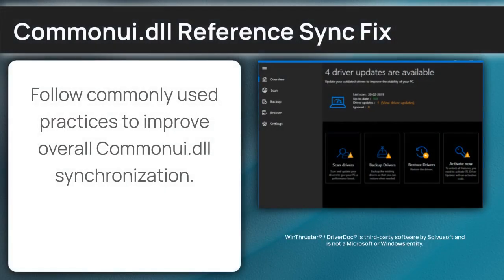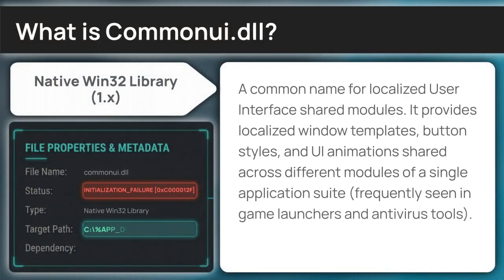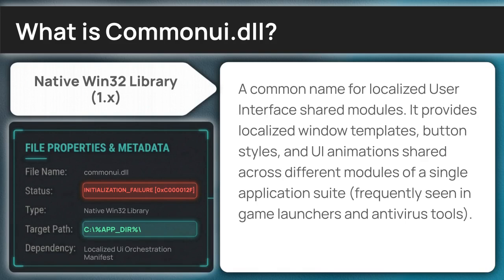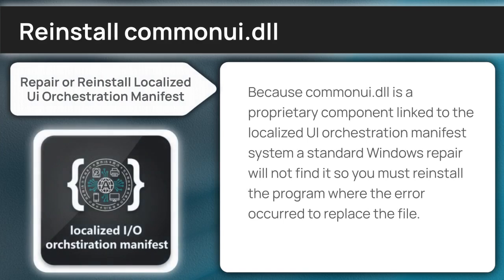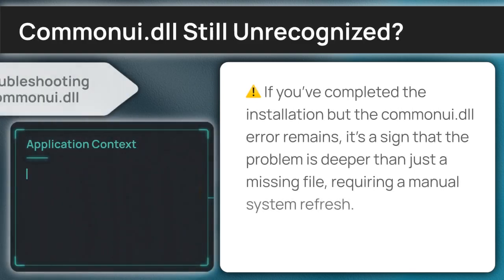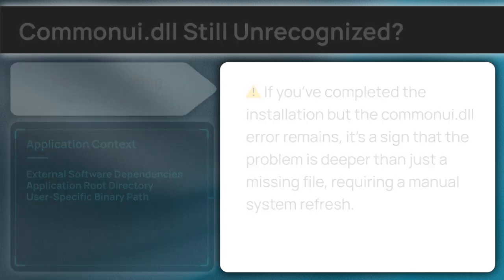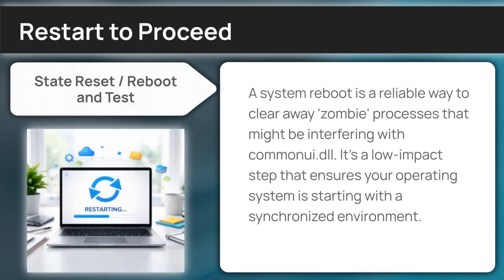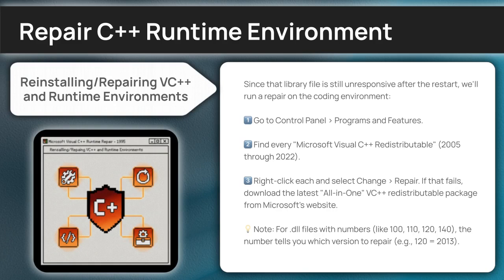Fix commonui.dll Missing Error!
Commonui.dll: Quick Tutorial to Resolve Loading Errors Due to Missing or Corrupt DLLs in Localized UI Orchestration Manifest.

Not sure what role Commonui.dll plays in this error? Understanding how this DLL supports Localized UI orchestration manifest makes it easier to identify the root cause.

What is Commonui.dll? A common name for localized User Interface shared modules. It provides localized window templates, button styles, and UI animations shared across different modules of a single application suite (frequently seen in game launchers and antivirus tools).

Designed as a Native Win32 Library DLL, Commonui.dll makes use of the Native Win32 Library for Localized UI orchestration manifest. I’ve simplified the troubleshooting process into a few easy steps you can follow in this video.

▶ Topics covered in this video:

- Addressing missing or mismatched commonui.dll files
- Learn about commonui.dll file

Timestamps:

00:00 - How to Safely Fix commonui.dll Error
00:19 - What Does commonui.dll Do in Windows System
00:42 - Reinstall commonui.dll File for Startup Error Fix
01:03 - Restart Your PC to Fix Remaining commonui.dll Errors
01:21 - Repair C++ Runtime Environment to Fix commonui.dll Error
02:07 - Keep Your System Safe While Fixing commonui.dll